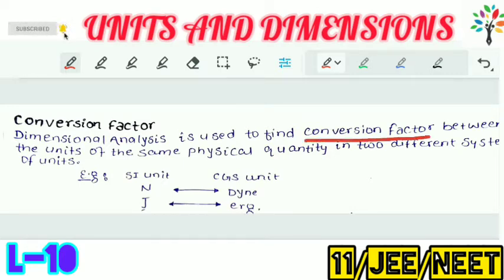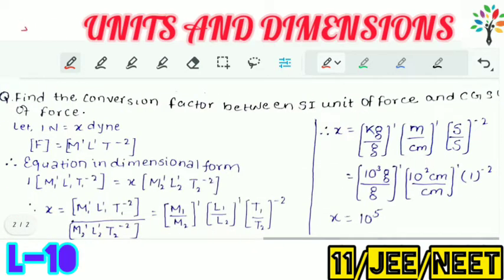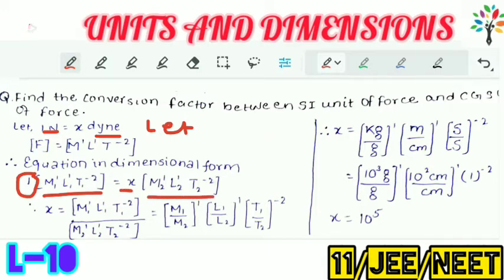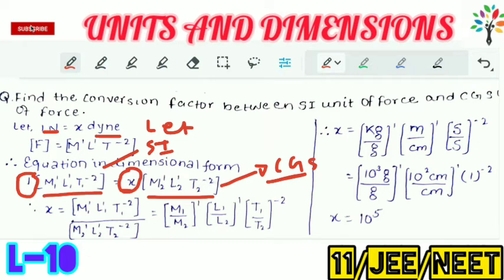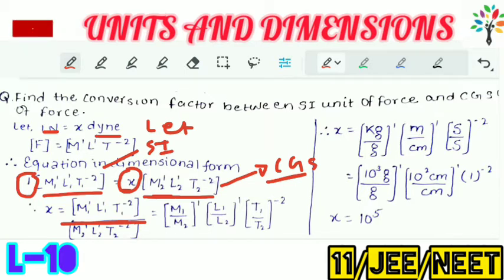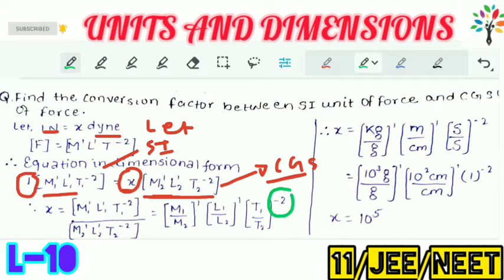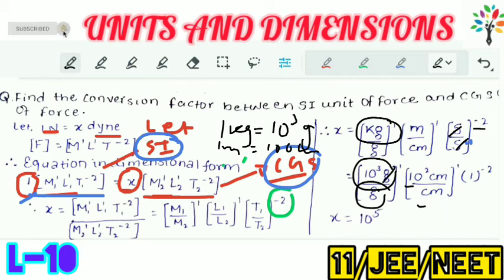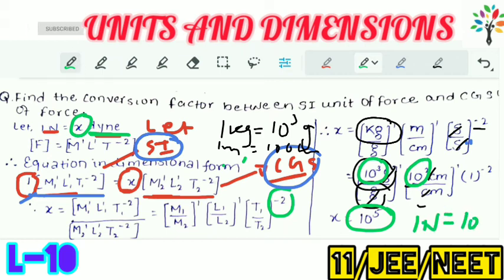Physics / Class-11 / L-10 / Units and dimensions / Conversions factor / Dimensional analysis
Premier coaching institute for IIT / MEDICAL